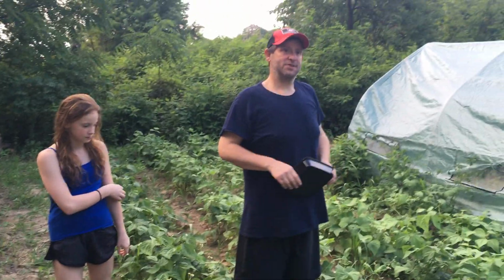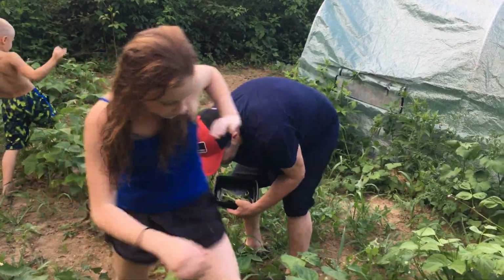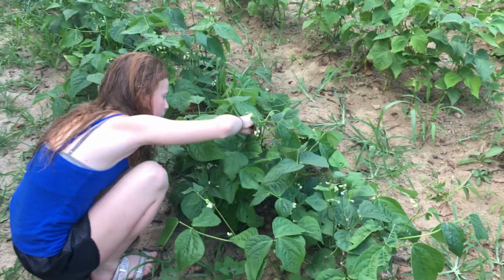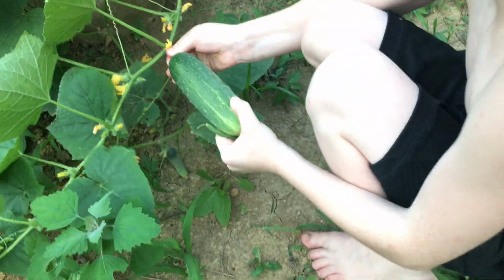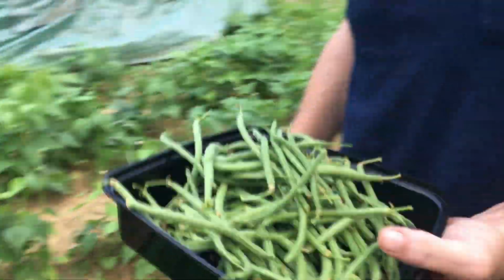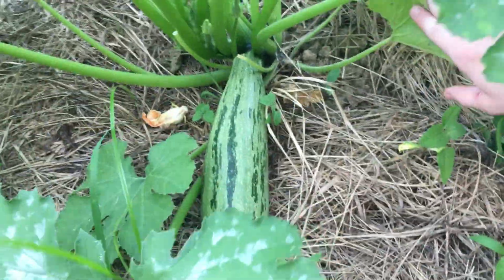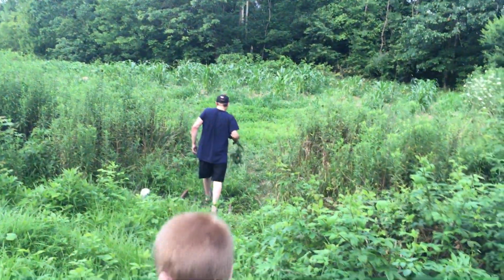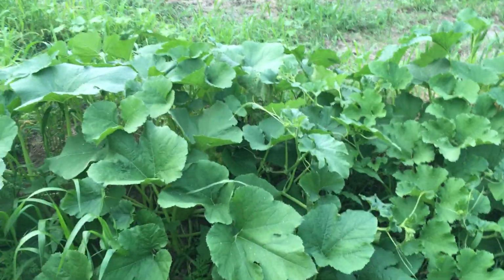Picking our first green bean harvest!!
The green beans are coming on picking some for a meal tonight, and a quick garden tour.